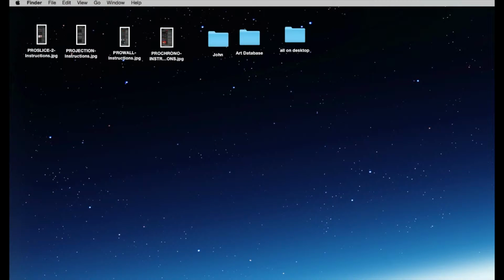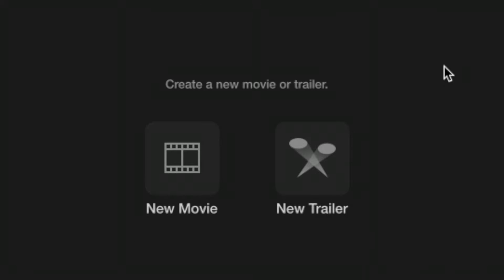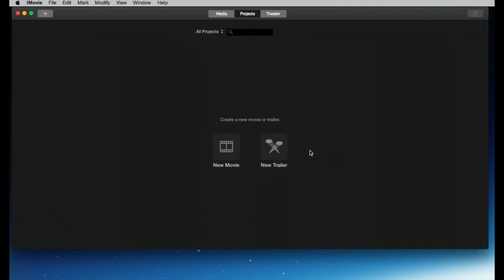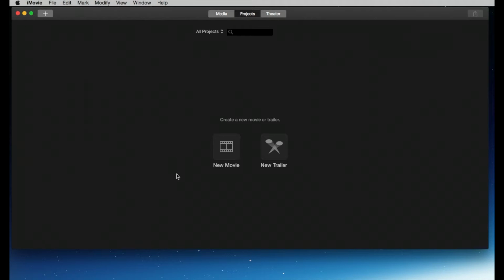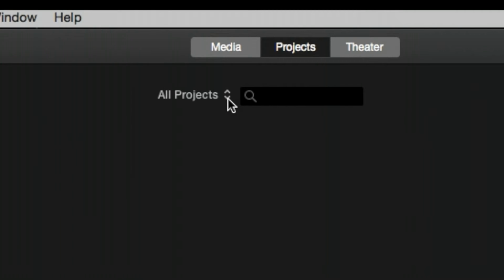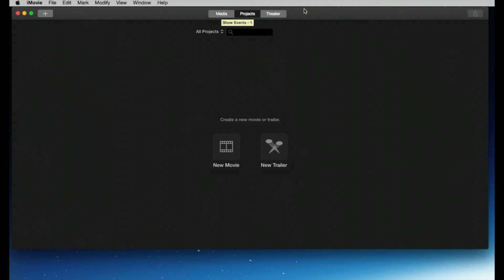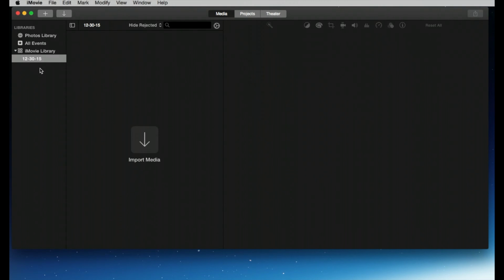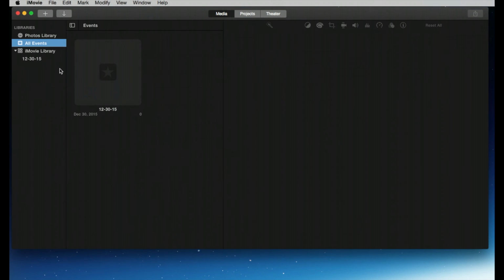06 First Look at iMovie